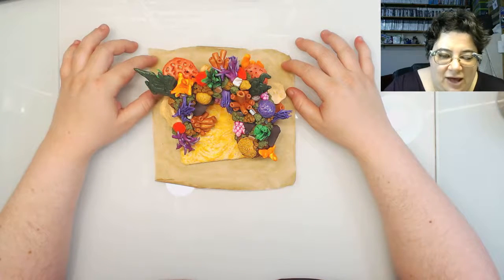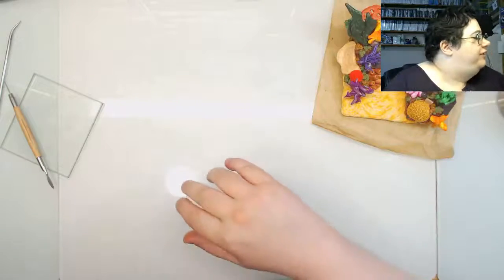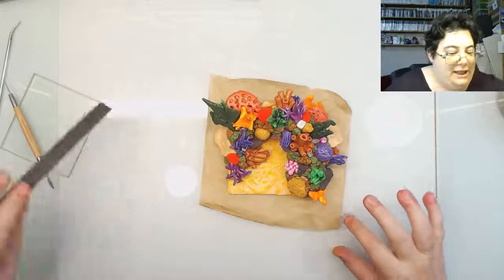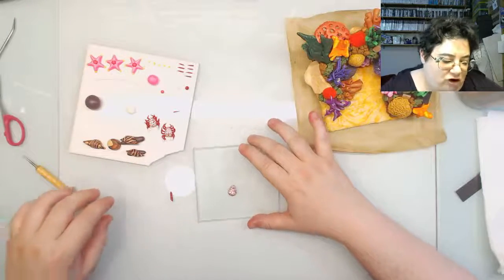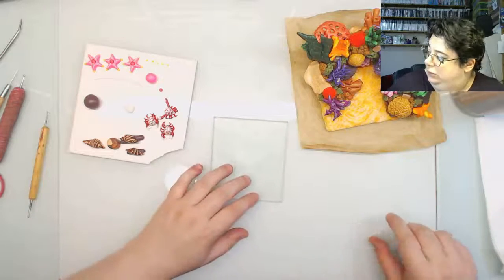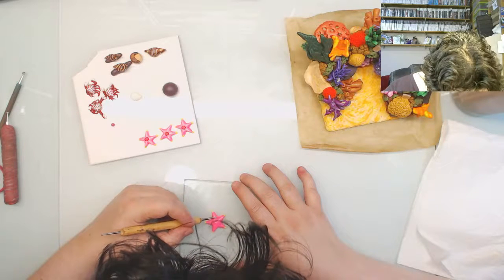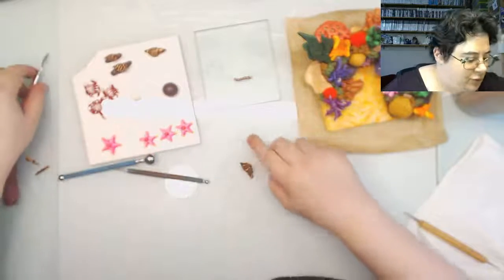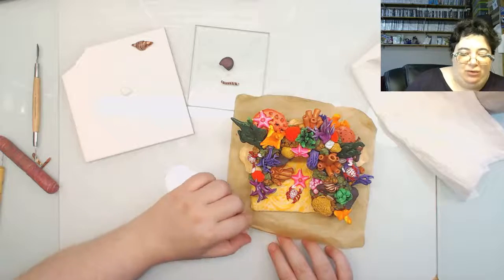Coral Reef Sculpting Live, Sea Snail, Starfish, Crab, and more!